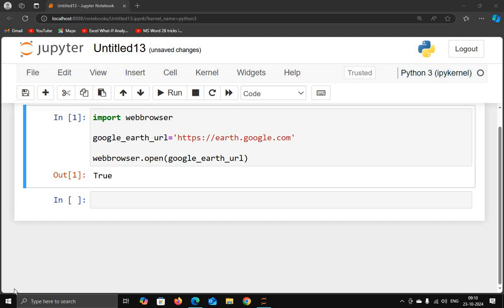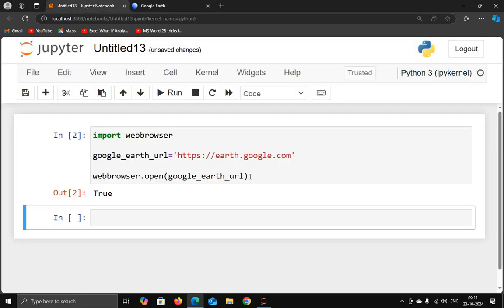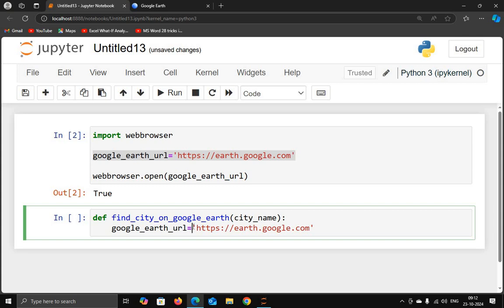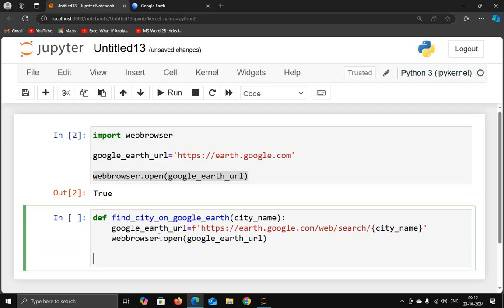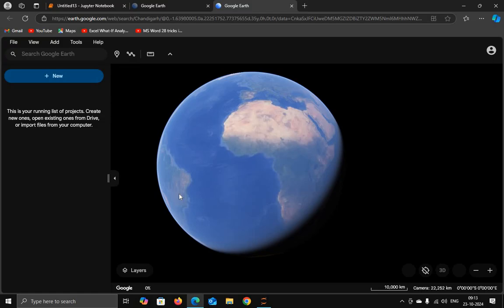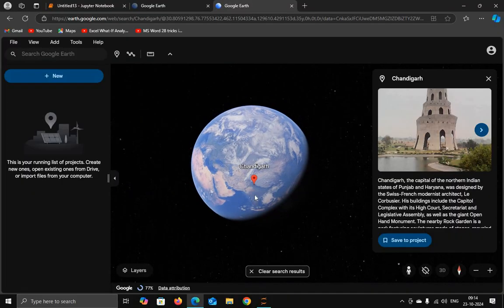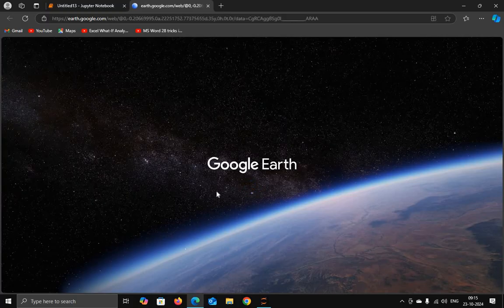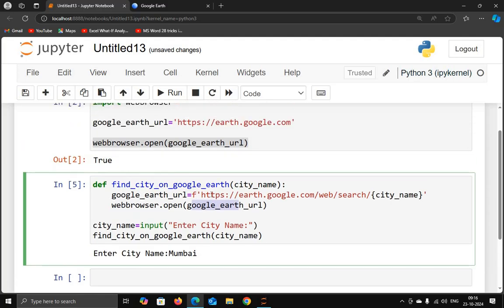Google Earth using Python | City Location on Google Earth using Python | Python Full Course Part 44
Google Earth using Python,
City Location on Google Earth using Python,
Find Location of any City on Google Earth using Python,